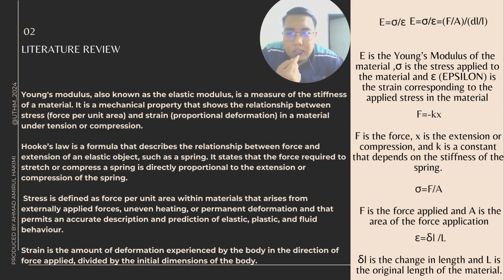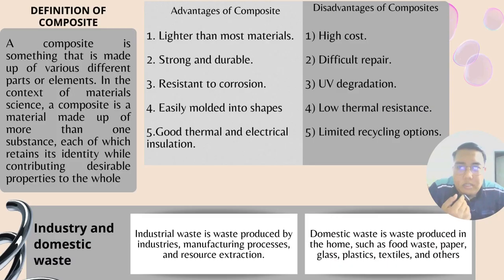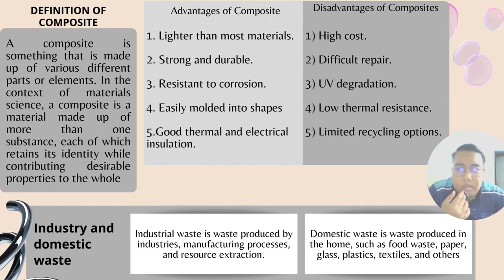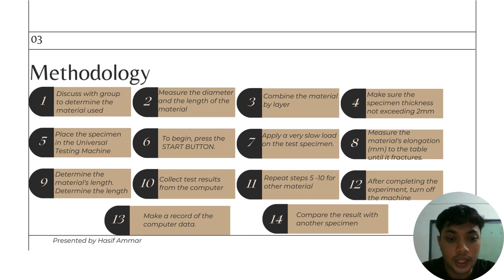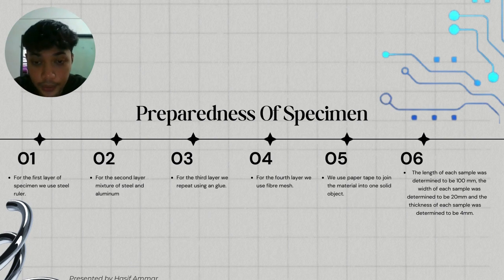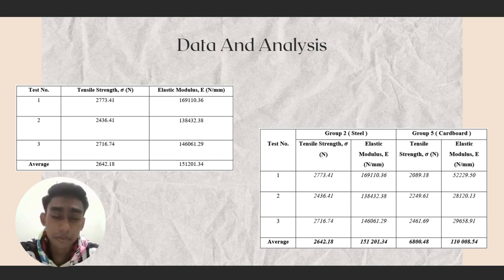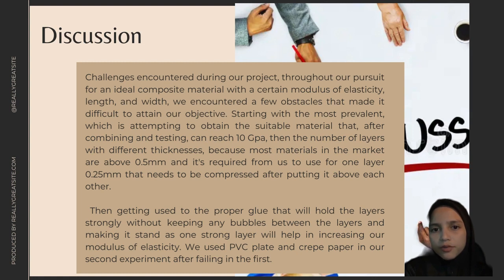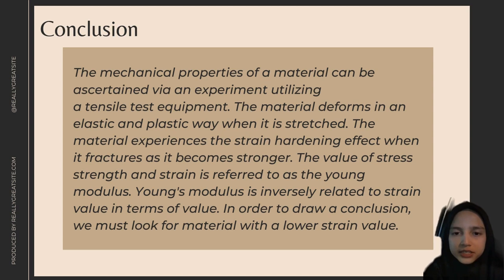MOM Group 2 presentation